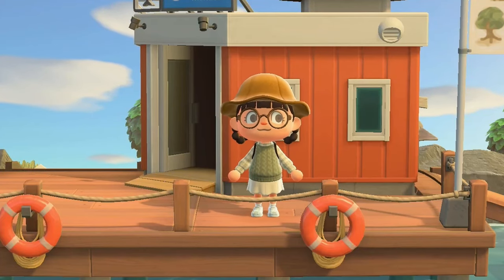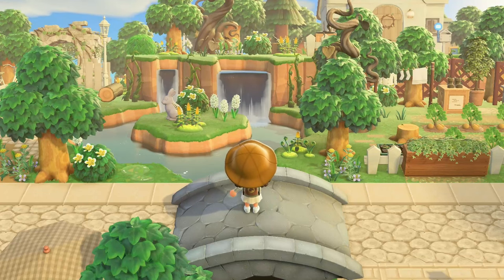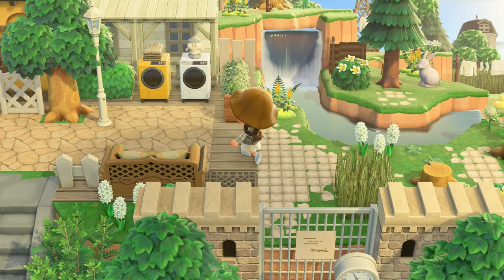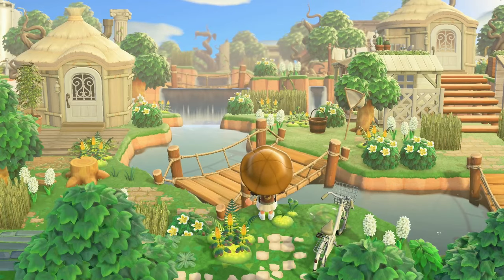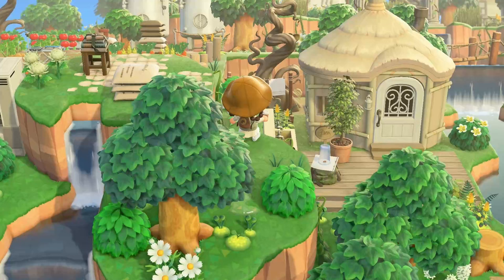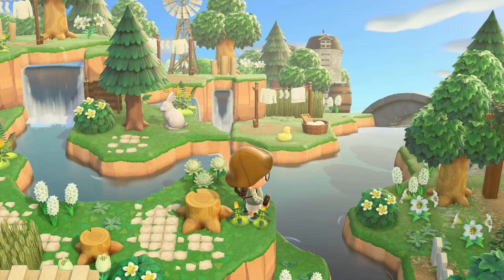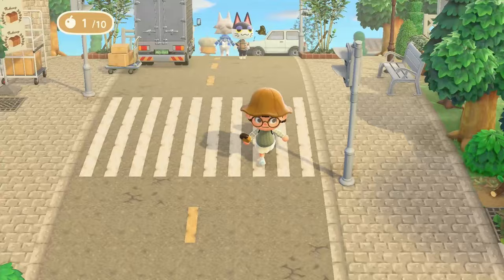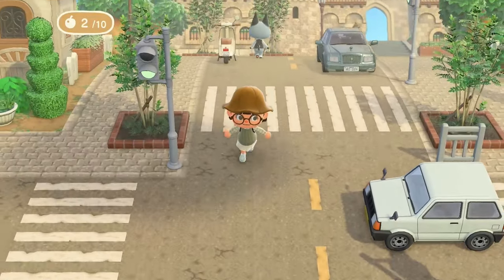This Multi-Themed Island is STUNNING | Animal Crossing New Horizons Island Tour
I'm sorry but I'm SOOOOOOO annoying. I didn't realize how many times I've said the word STUNNING until I was editing this video. Please feel free to take a shot every time I say it. This island is really stunning though. I hope you enjoy xx.

Today we will be touring Mori Island 🌱
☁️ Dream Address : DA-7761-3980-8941